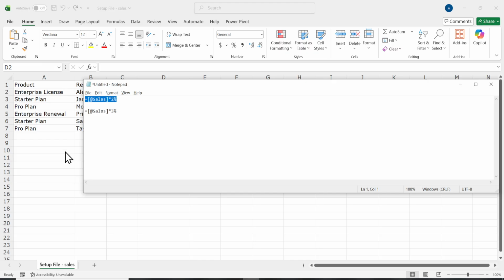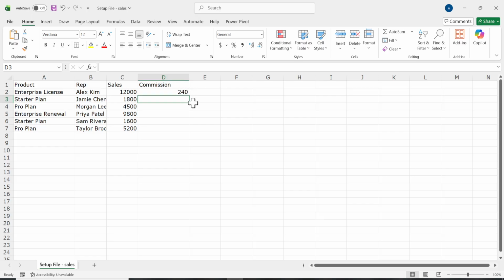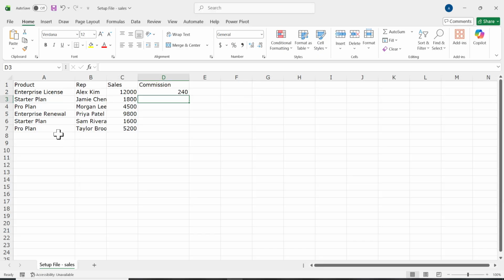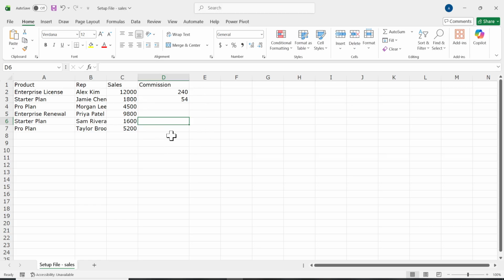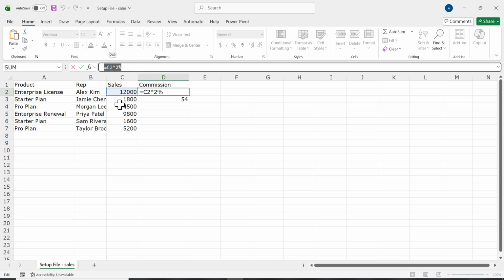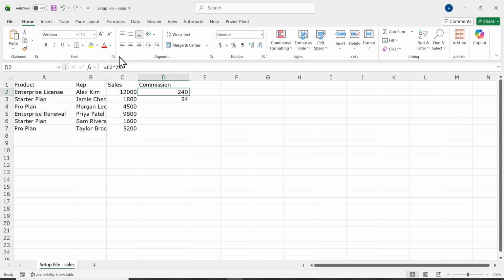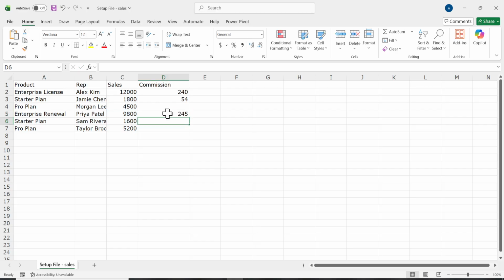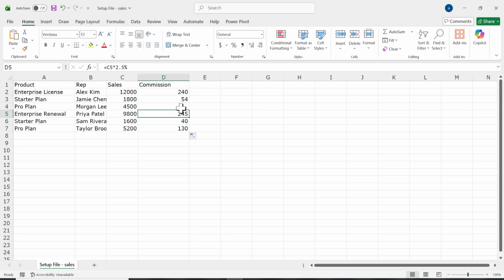How to Use Several Different Formulas in One Excel Table Column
Need different commission rates in one Excel table column without breaking the rest of your formulas? This Excel tutorial is for the moment when calculated columns keep replacing your row-specific edits. You’ll walk away knowing how to keep multiple formulas in the same table column by using Excel’s Undo Calculated Column option.

→ Entering the first commission formula in the table and seeing Excel autofill the full column
→ Replacing the top row formula for the Enterprise License entry with a different percentage
→ Using the lightning bolt icon to undo calculated column behavior after Excel overwrites the column
→ Checking the formula bar to confirm different rows are keeping different formulas
→ Adding another override for the Enterprise Renewal row at two point five percent
→ Leaving the Commission column with separate formulas that can be edited independently

If you use different rates by product or customer type, which row would you override first?
And have you run into the lightning bolt autofill option before, or is this your first time using Undo Calculated Column?